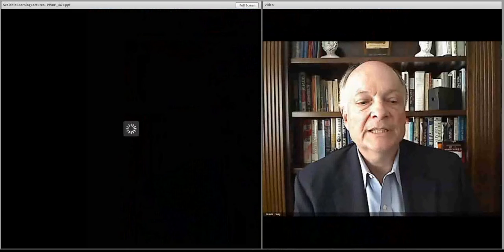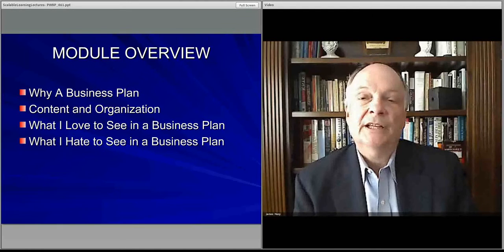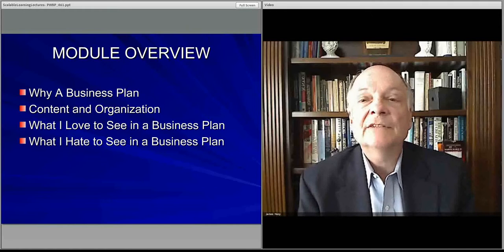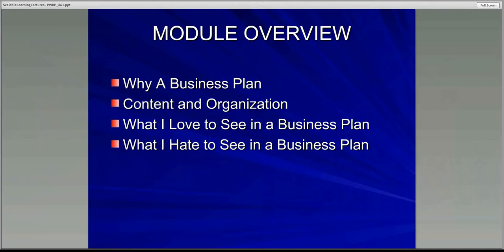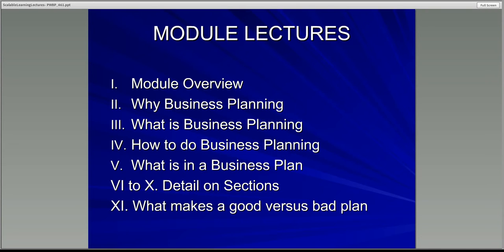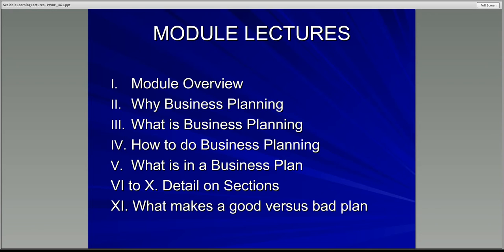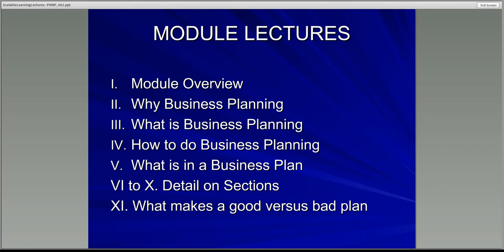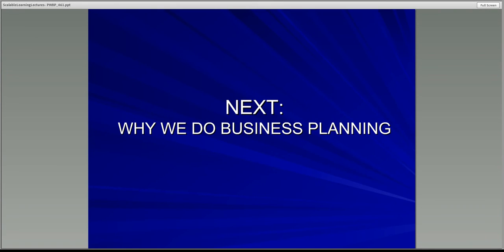461 M4 #1 Scalable Learning Module: Writing Business Plans-Lecture 1 overview